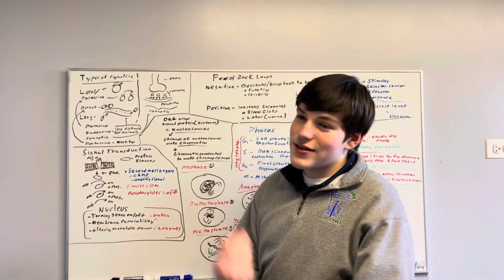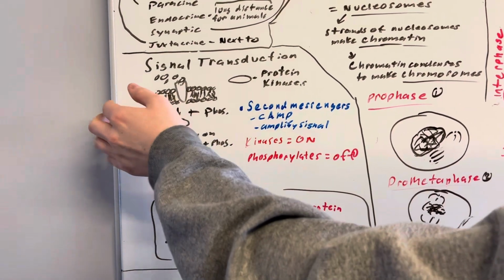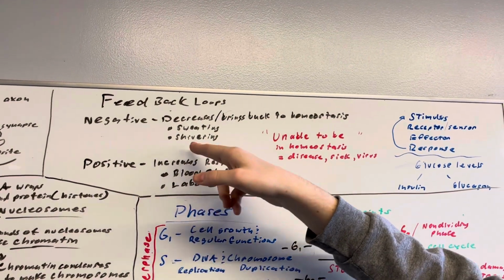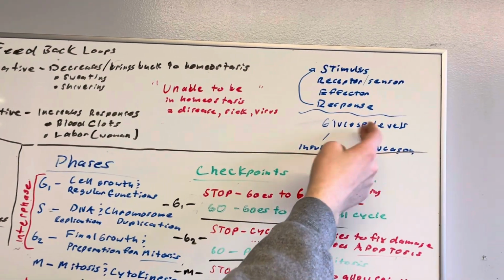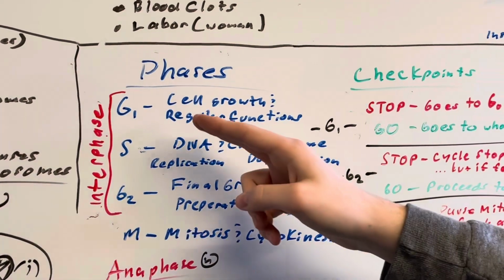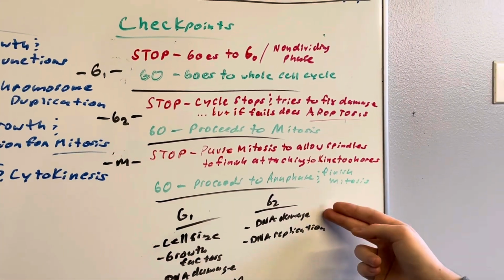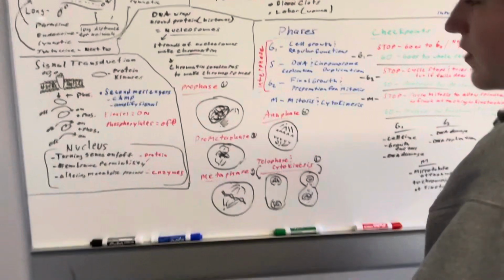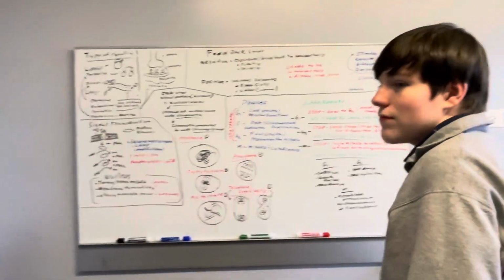AP bio unit 3 cell signaling and signal transduction pathway